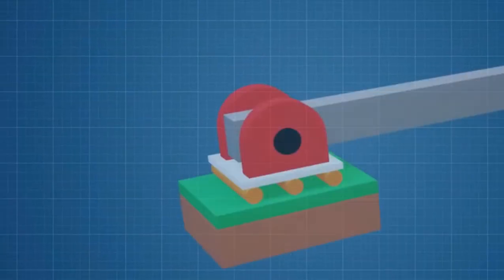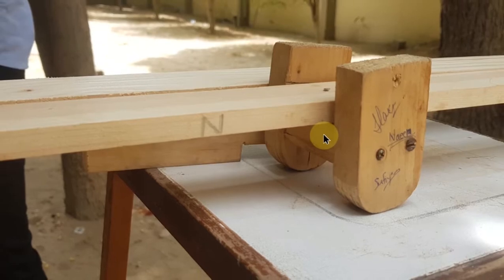Structures CEP Ned